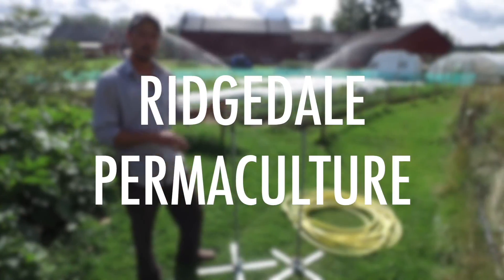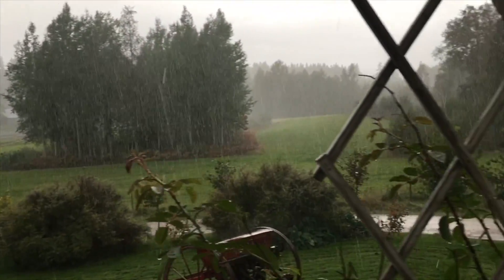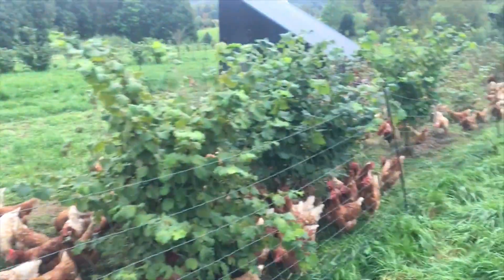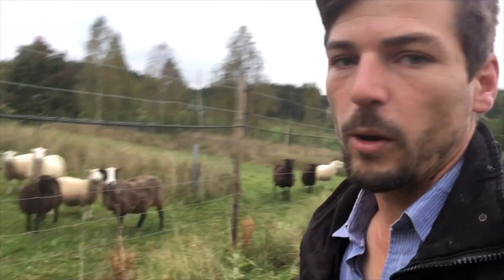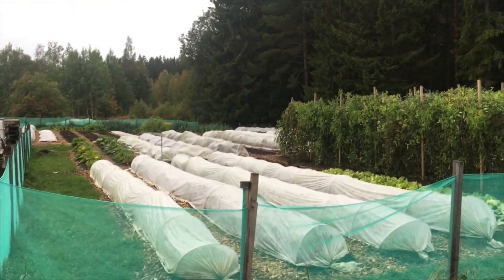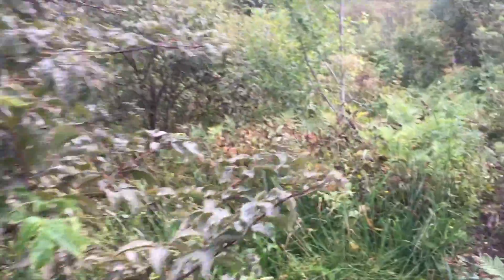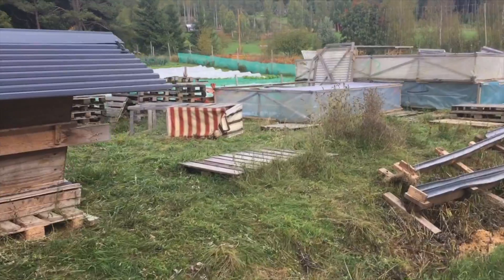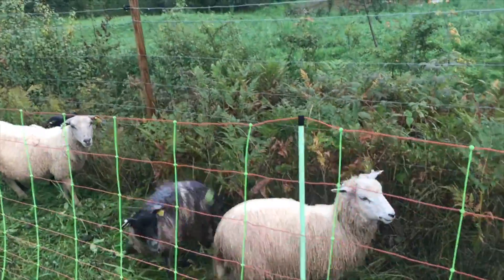LETTING THE ANIMALS DO THE CHORES S4 ● E107